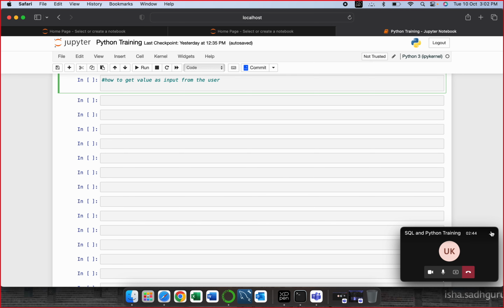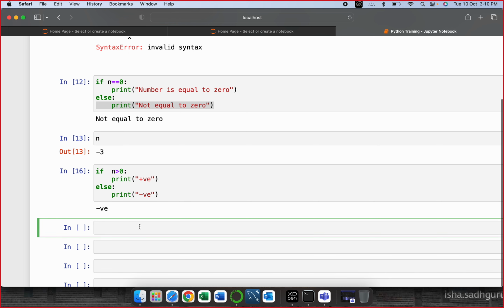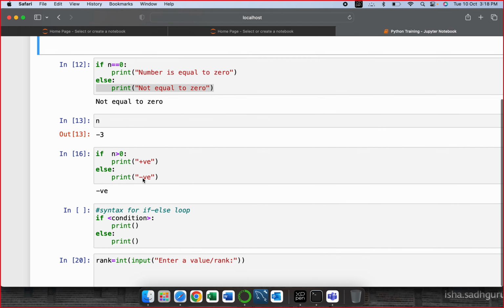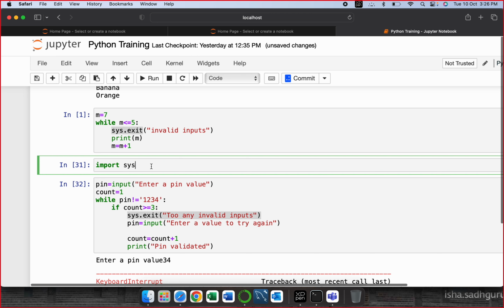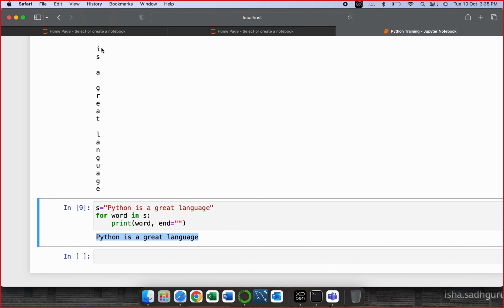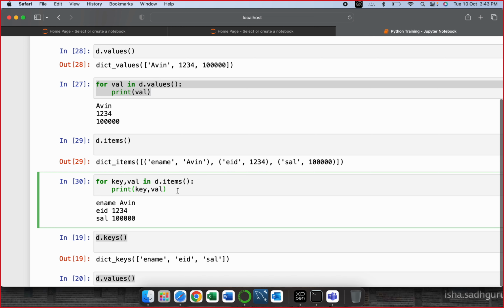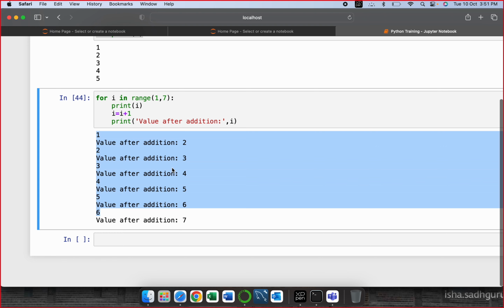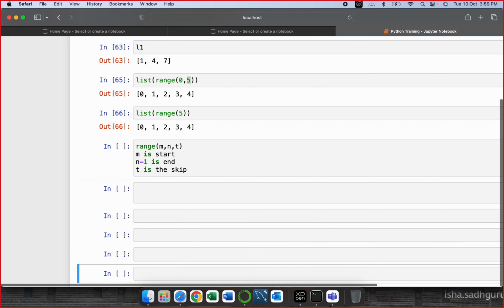Loops in Python(for/while/if-else)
The video explains how for, while, if-else loops work on lists, strings, dictionaries in python.